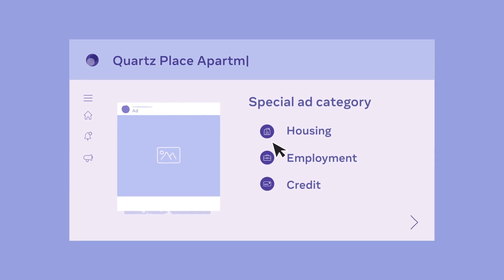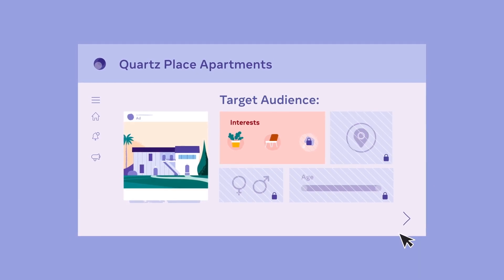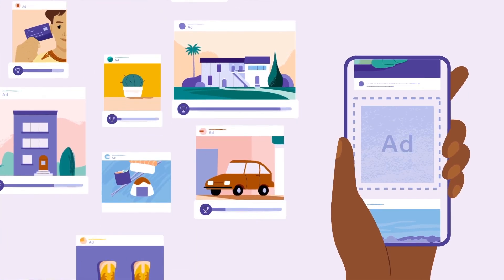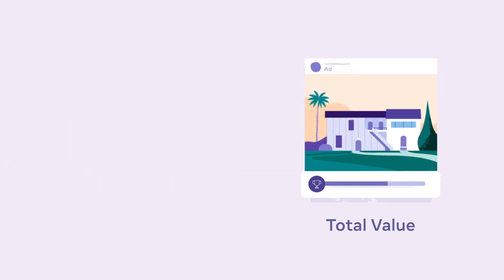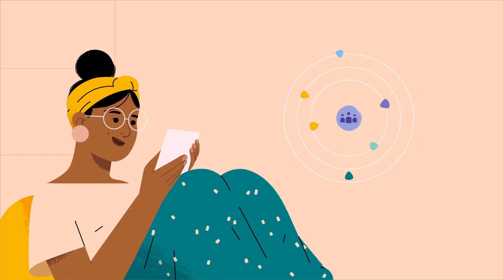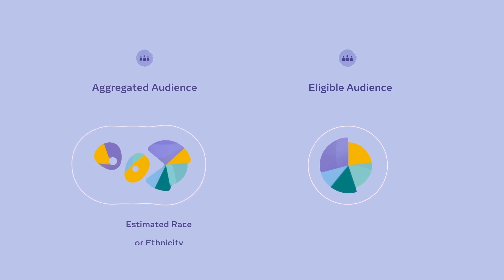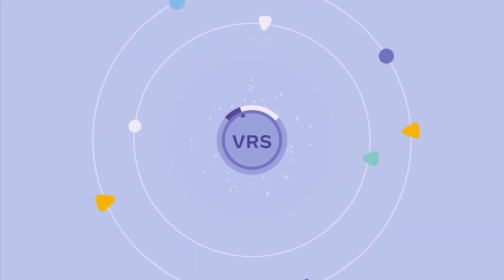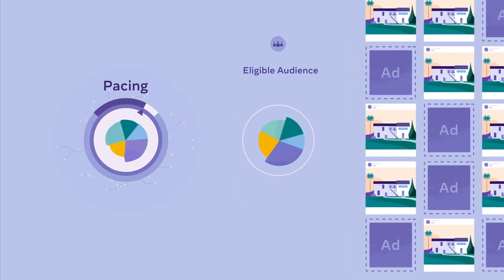KDD 2023 - Variance Reduction System (VRS)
Sean Gahagan, Meta

This video shares how the Variance Reduction System (VRS) uses new machine learning technology in ads delivery to help more closely align the demographics of an ad's eligible audience and the audience who sees that ad. The video focuses on an illustrative example scenario of a local property owner who wants to grow her tenant base and fill upcoming vacancies, who decides to run housing ads on Meta apps and services. The video follows the property owner?s ad through the ad buying process and ad auctions, highlighting key elements of how the ad auction works and how the VRS uses demographic measurements to make adjustments in the ads system.